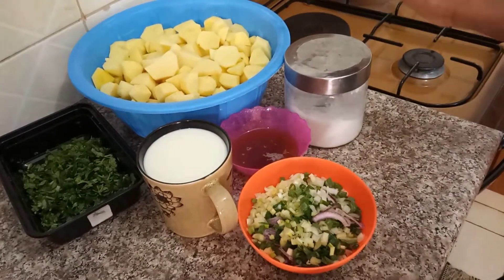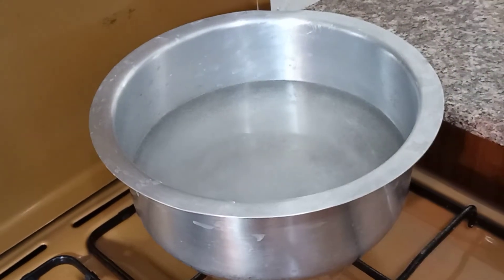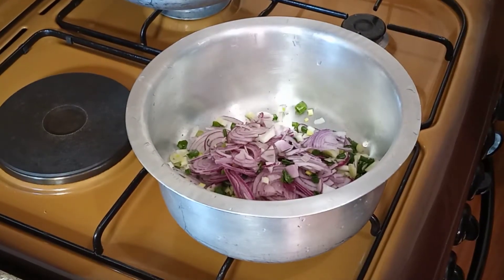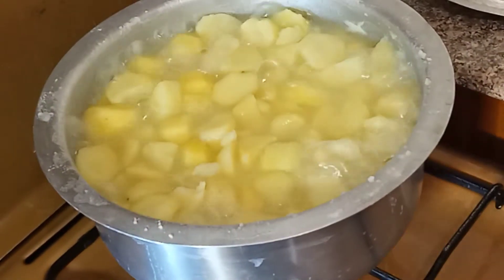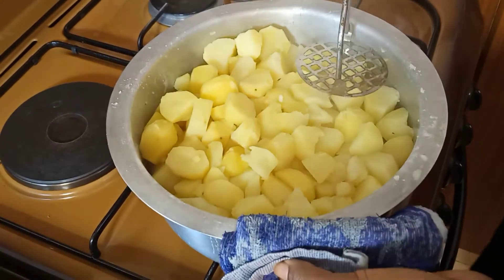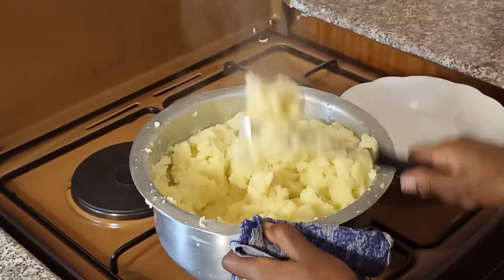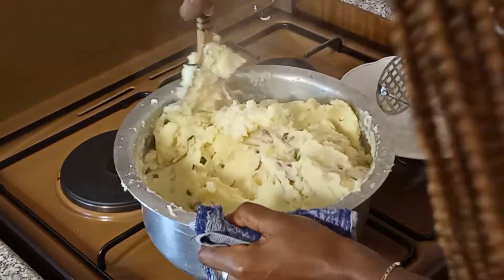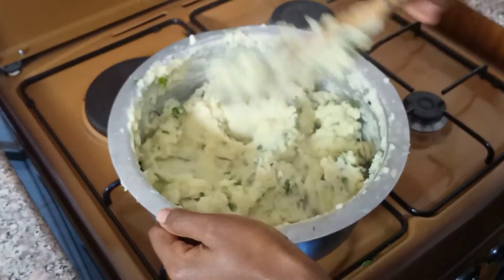How to cook mashed potatoes